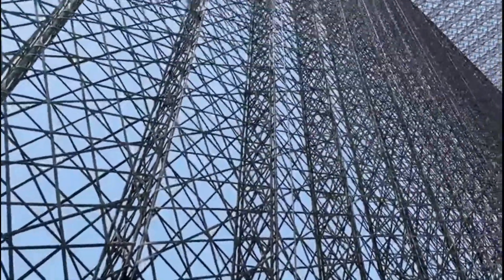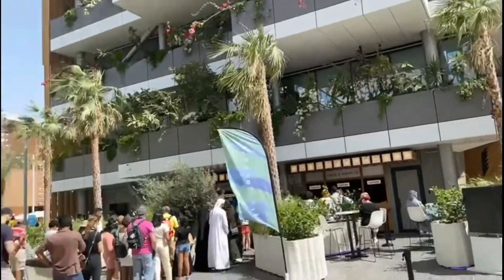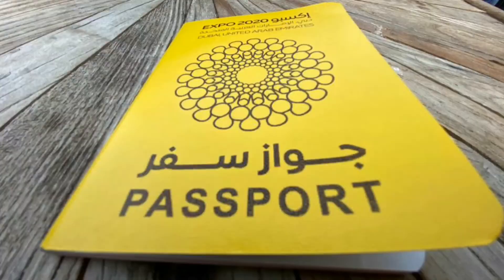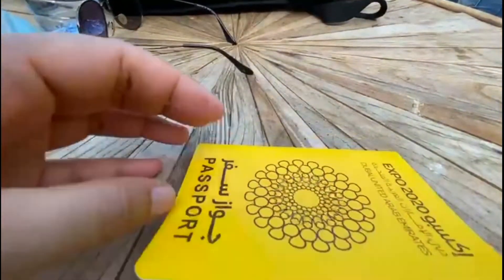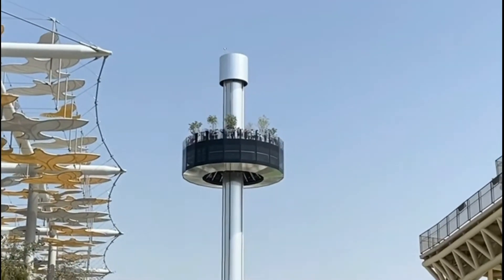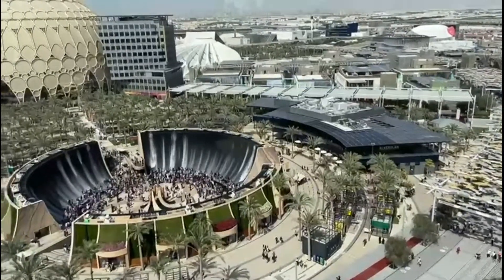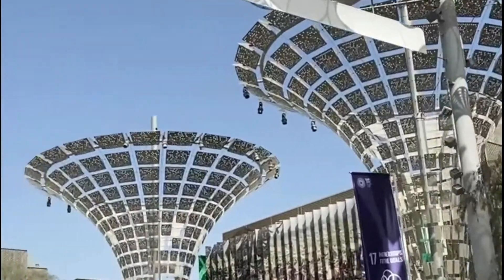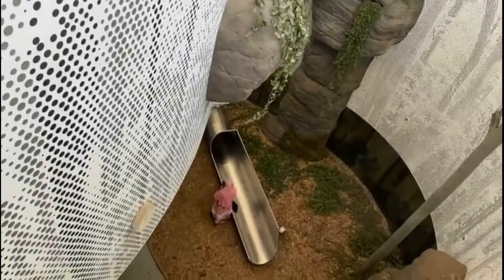Expo 2020 - Expo 2020 Dubai - Ending Soon Rads Kitchen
expo 2020  expo 2020 dubai  ending soon
Hey guys, sharing Expo 2020 Dubai Video, hope you enjoy watching it if you like this video share it with your friends & family also If you are new to my channel plz hit the subscribe button and tap the bell icon so never miss an update 'Rads Kitchen'

Radskitchen
Rads kitchen